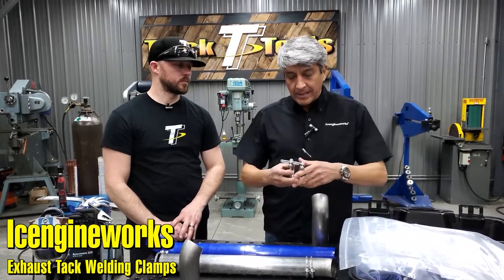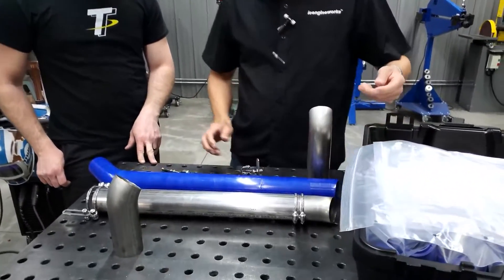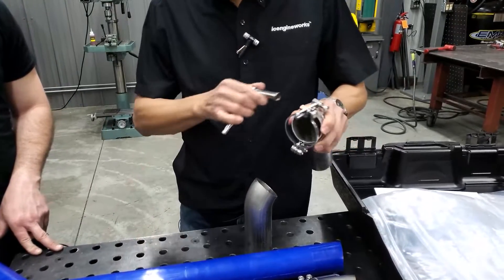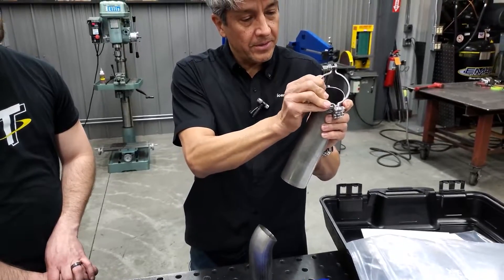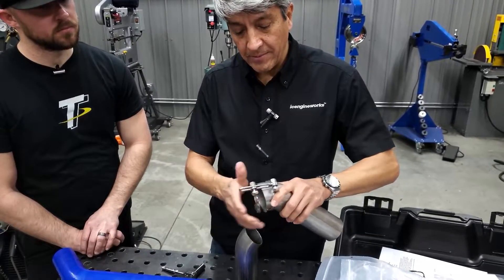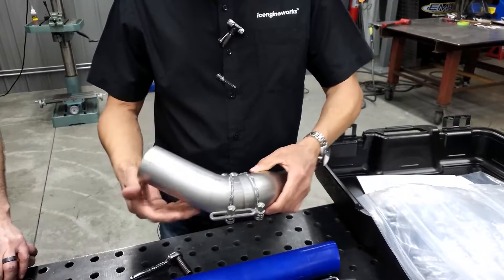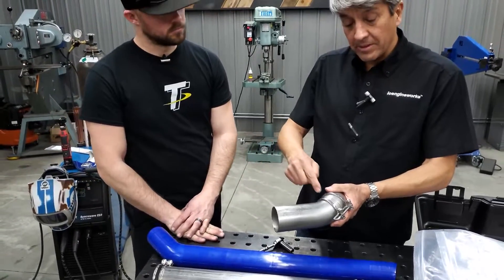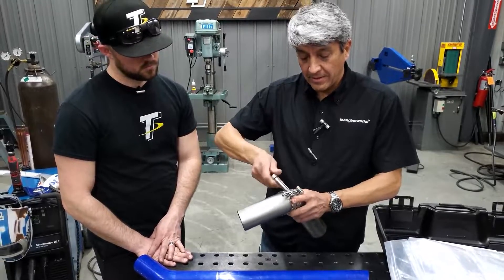Icengineworks Exhaust Tack Welding Clamps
The Icengineworks clamp has been designed to make the header building process much easier. It allows the fabricator to preview, adjust, and clock the pieces before they are tack-welded together. Time-consuming weld and cut adjustments are avoided and headers can be more precisely assembled.